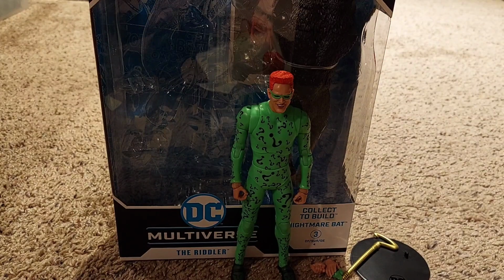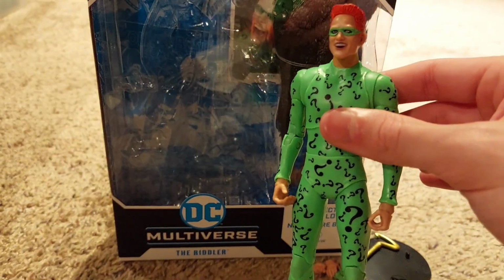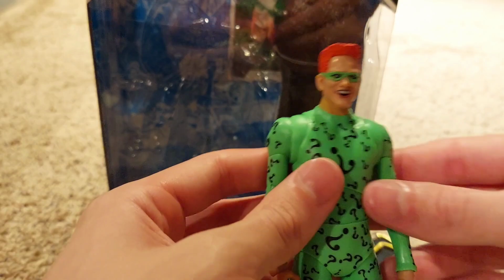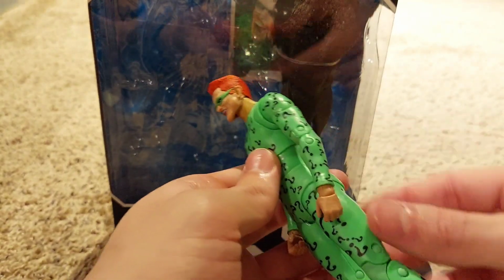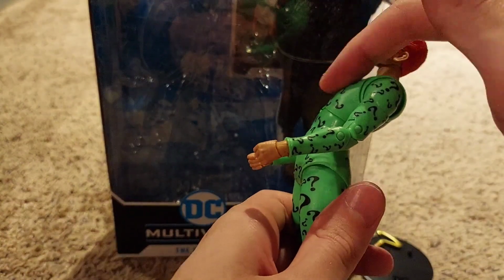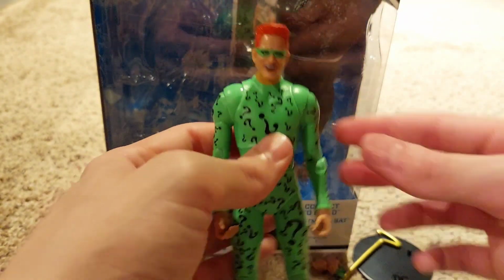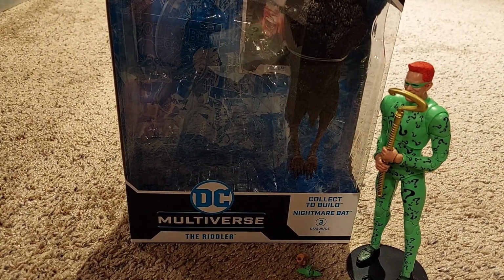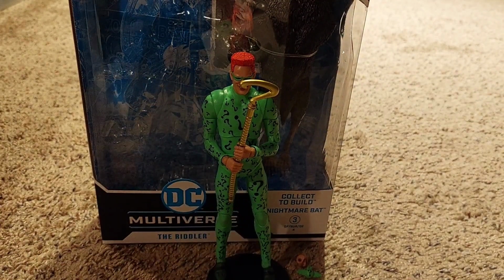The Riddler Batman Forever BaF Action Figure Review: McFarlane Toys DC Multiverse